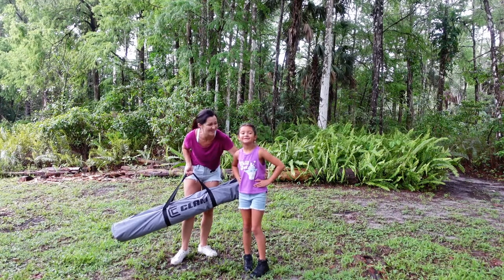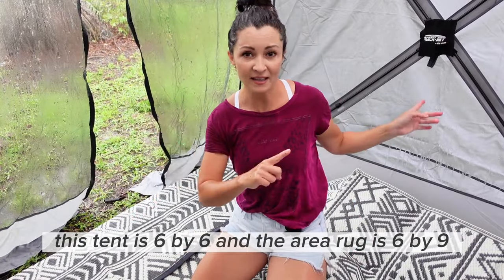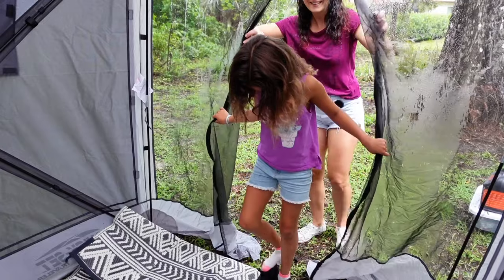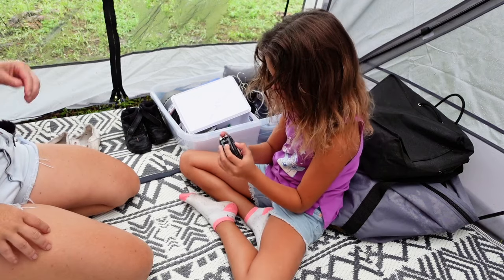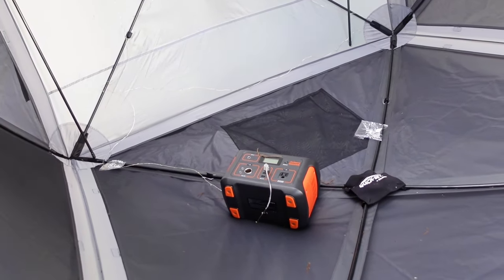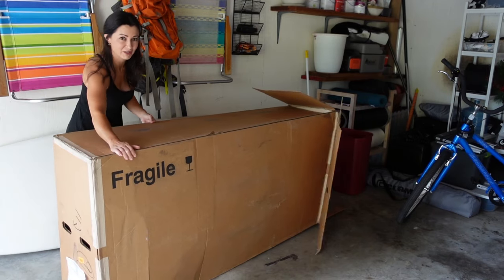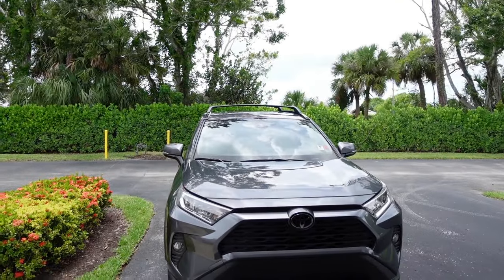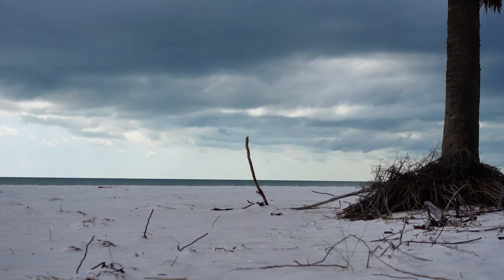Outdoor Setup for Car Camping | Ep 05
I got rained on while setting up a gazebo tent I plan to use as a place (outside of my car) to work and relax while solo car camping. I also try to install a Thule Roof Carrier by myself 😩

0:00-7:06 Clam Quick-Set 6 x 6 Camping Gazebo Review
7:07-10:11 Thule Pulse Rack Medium Unboxing
10:12-13:19 Personal Talk

⛺️ CAR CAMPING AND BACKPACKING GEAR

Clam Quick-Set GAZEBO
THULE Cargo Box
Car Curtains
Jackery 500 Portable Power Station
Electric Car Blanket
Camp Folding Table
Car Garbage Can
Magnetic Car Sunroof Shade
Helinox Ultralight Chair
Alpicool C12 Portable Refrigerator/Freezer
Car Sun Visor Vanity Mirror with LED lights
LuminAID PackLight Solar Inflatable Light
She’s Birdie Alarm
Aeropress Go Portable Travel Coffee Press
Car Window Screen
Solar Camping Fan with LED lights
Gel Memory Foam
Memory Foam Camping Mattress
Water Bottle Dispenser
MSR Reactor Camping Stove
Mountainsmith 55L backpack
Sleeping Bag
Sawyer Water Filtration System
Waterproof Rain Poncho
FROGG TOGG waterproof rain suit
Clothes Packing CUBES
Portable Vacuum Cleaner

👗 STUFF YOU SEE ME WEAR
TEVA Sandals
Columbia Waterproof Boots
Gootium Canvas Backpack

📸 CAMERA AND FILMING EQUIPMENT
RODE Wireless Go II Dual Microphone
Insta360 x3 Camera
Insta360 Extra Battery + Charger
Neewer Ringlight
Sony ZV1 Digital Camera
Sony ZV1 Extra Batteries
Macbook pro case
Macbook pro sleeve